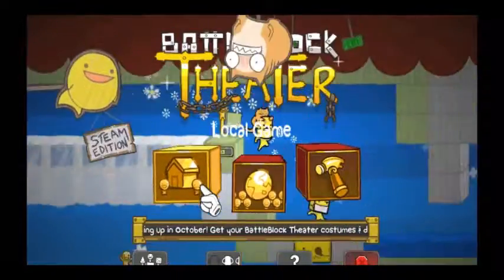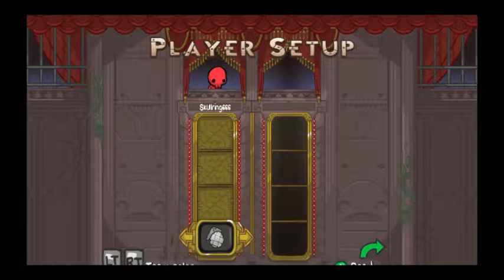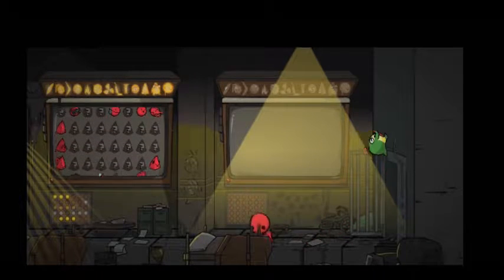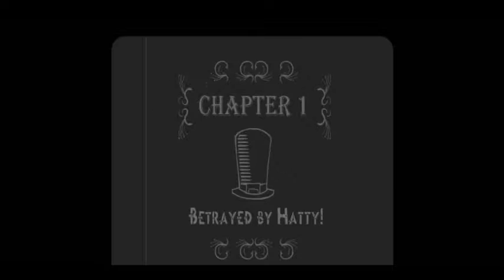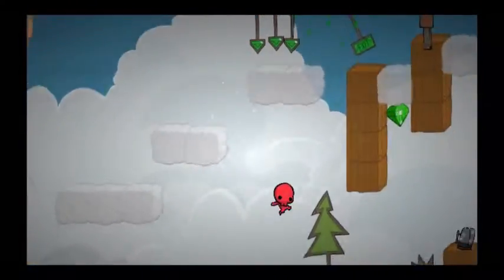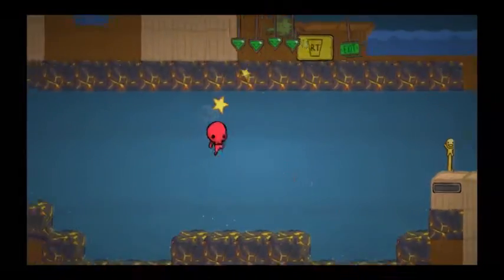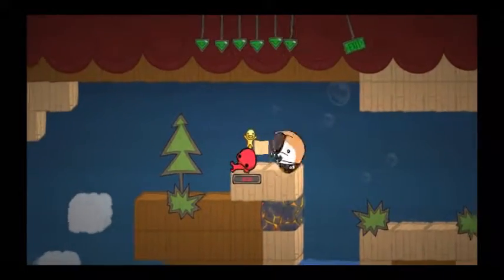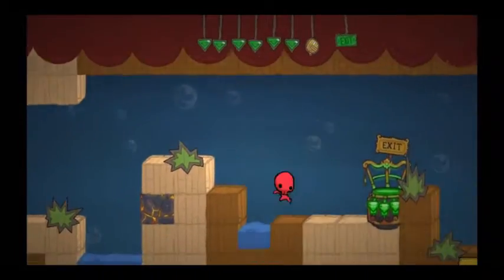BattleBlock Theater (Story) Episode #1 Easy peasy Lemon Squeezy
Today I Start playing the Story mode and Take one Scene 1-1 1-2 and 1-3 If you Enjoyed the Video and would like to see more leave a like or comment and tell me what you think and as always check the links down below